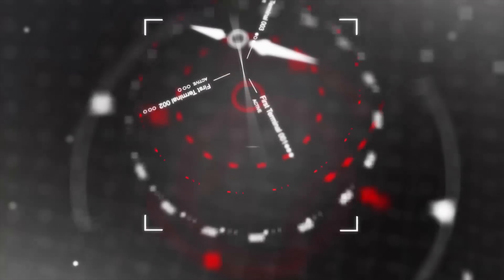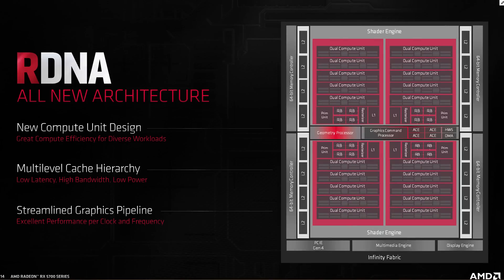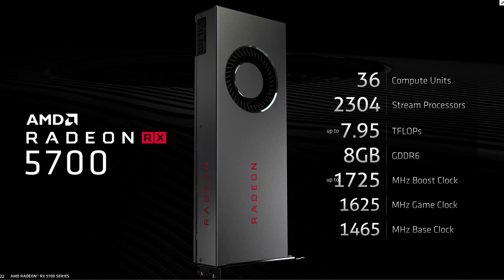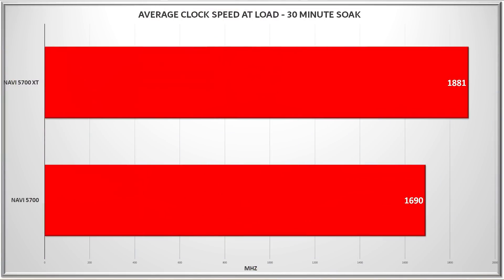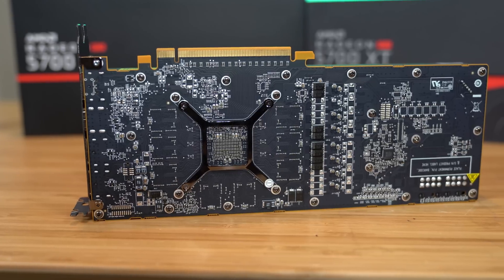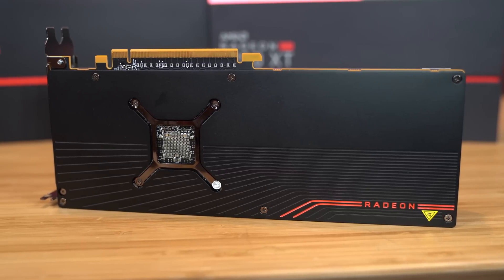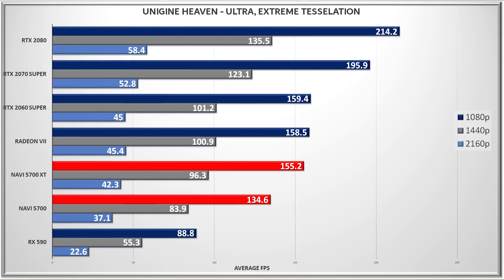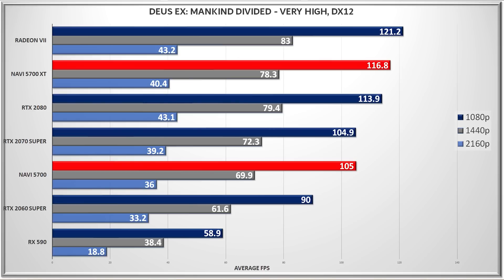Navi Takes The GPU Fight Right To NVIDIA's Wallet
Check out the review of the RX 5700 and RX 5700XT graphics cards from AMD!

The things behind me on the wall

My Gear List:
3Pod Orbit 4 Section Carbon Fiber Tripod